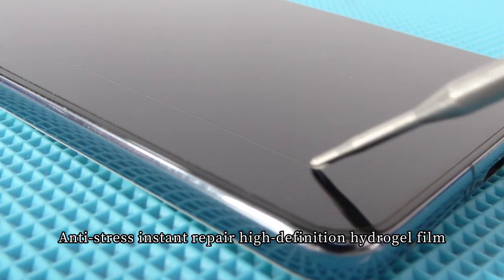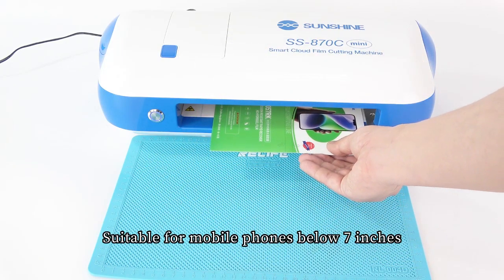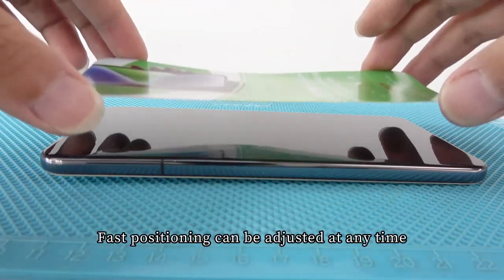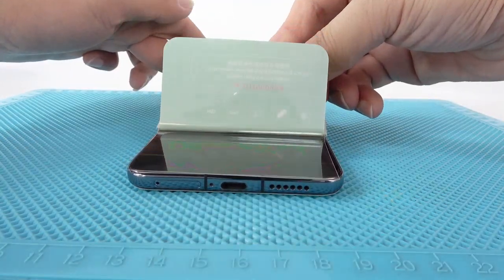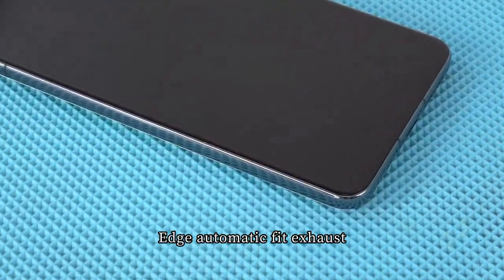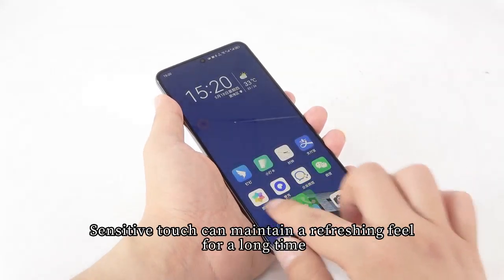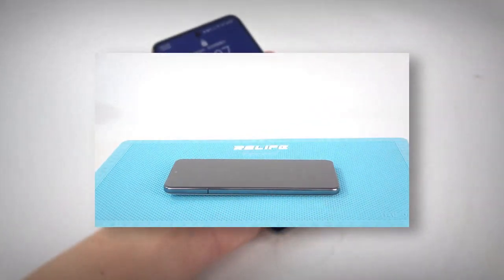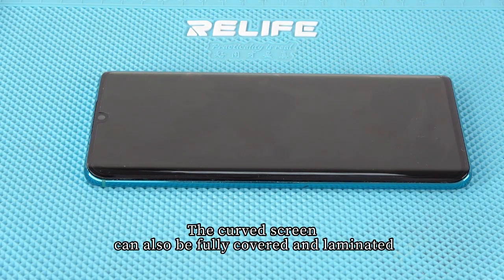SUNSHINE SS-057RK Anti-stress instant repair high-definition hydrogel film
.High-end EPU material， Automatically repair scratches in seconds. Synthetic optical memory crystals are used to repair small scratches within 24 hours after being impacted by external forces
.Highly transparent flexible composite material, Full coverage of the edged screen, high-quality EPU fit closely, high strength and toughness, no edge warping
.High-definition and high-transparency restore screen color, Oleophobic and waterproof Strong anti-fingerprint
.As thin as 0.1mm, it feels like a bare phone and keeps a refreshing feel for a long time.
.Full glue nano adsorption technology， Automatic fit, and exhaust, better fit, and almost no bubbles